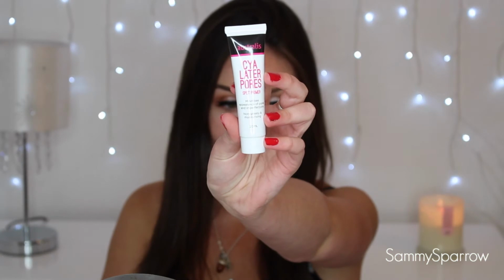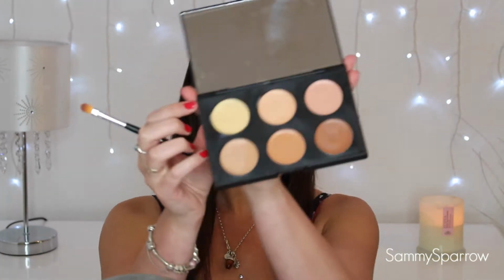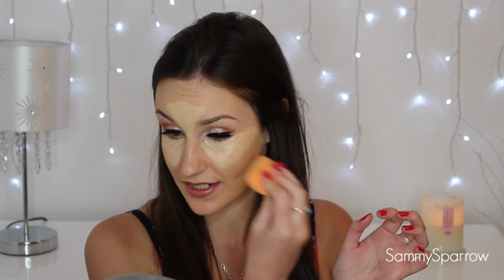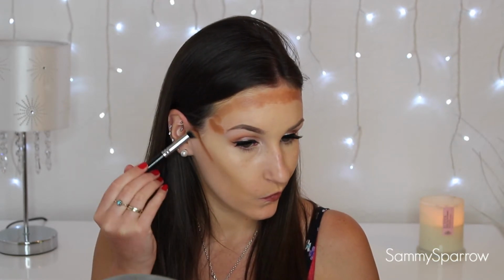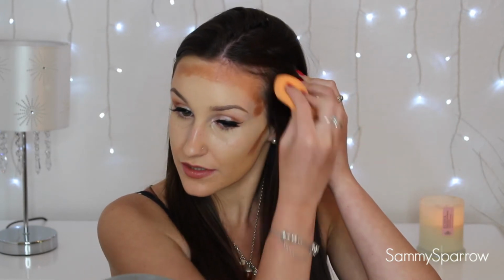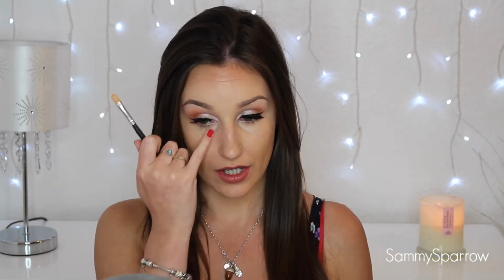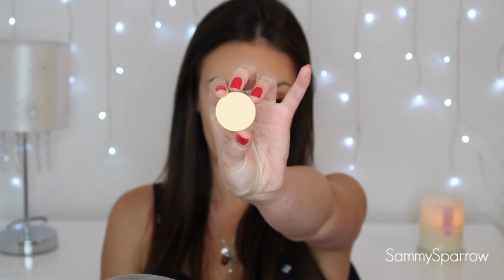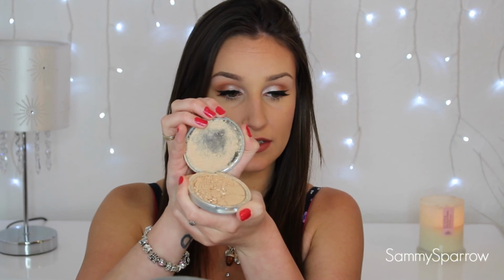How to Cream Contour/Flawless face routine for beginners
All products used in this video are cruelty free? :)

Products Used:
Australis, Cya later pores
Australis AContour cream contour kit
Nars, Luminose weightless foundation
Australis, Fresh and flawless powder foundation
Anastasia Beverly Hills:
Banana powder
Havana bronzer
Fawn contour
Colour pop, blush- tasty
The balm, Mary lou minizor